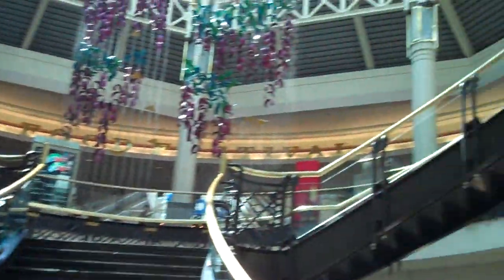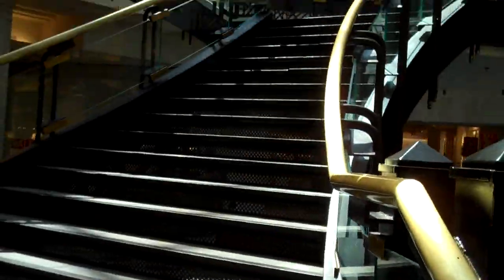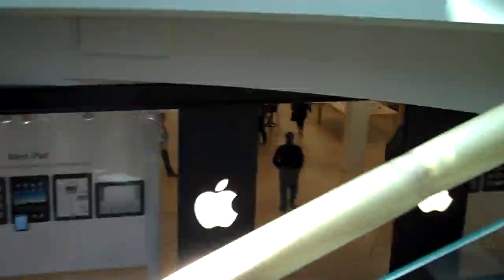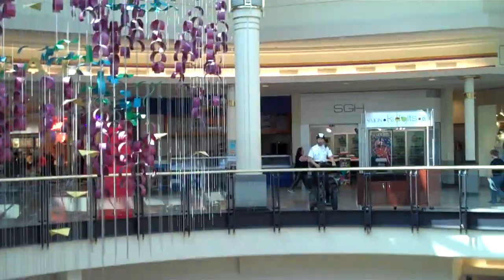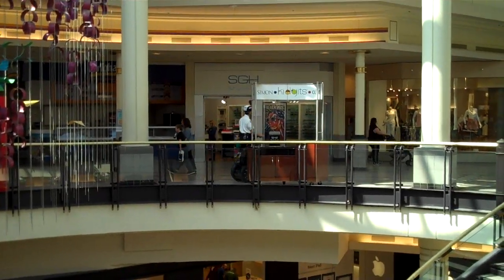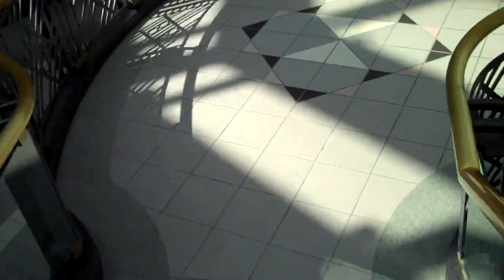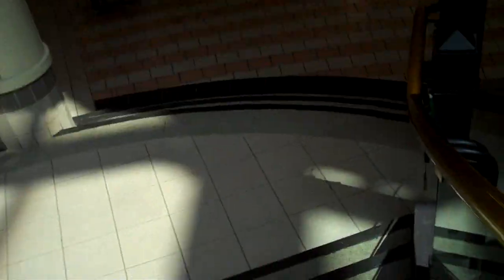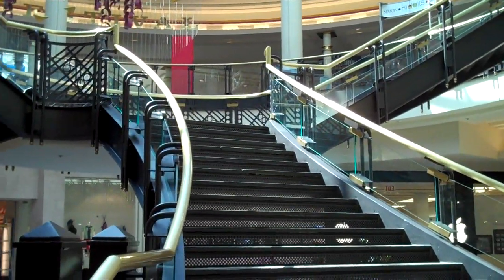Salem, NH.: Montgomery Bi-Directional Man-Powered Elevator @ The Mall at Rockingham Park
This MAY be the second-EVER Bi-Directional Man-Powered Elevator on YouTube, NEXPAR having the first.
  This is a Montgomery Traction Bi-Directional Man Powered Elevator, outside the Food Court at The Mall at Rockingham Park, Salem, New Hampshire.
   This is a special one indeed! Not only is it a fast traction model (a bit slower going down), but you can choose WHICH SIDE TO TRAVEL! This is demonstrated in this 2-lap ride.

  ALSO: Guess who was in center-frame, going down? Guess! :)
New Hampshire is very lienient, that's for sure. (Thumbs-Up!)